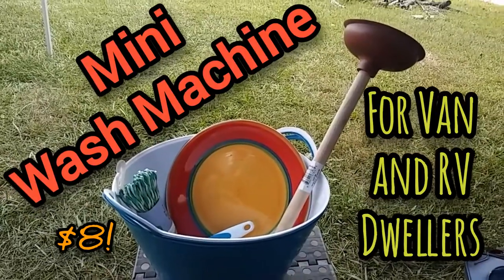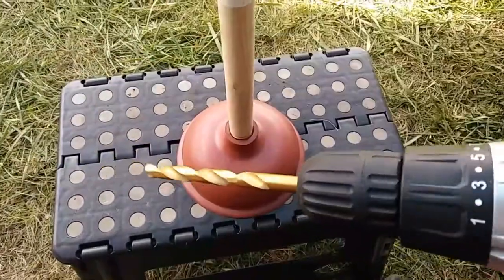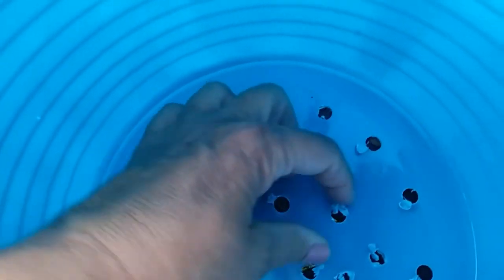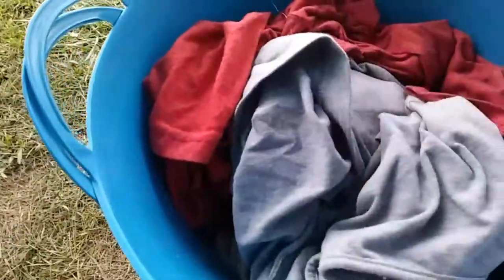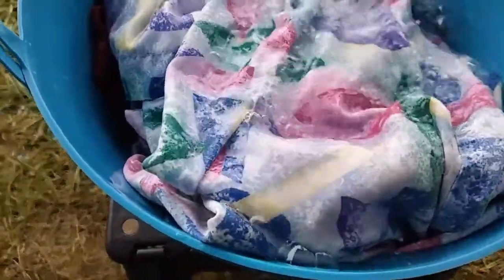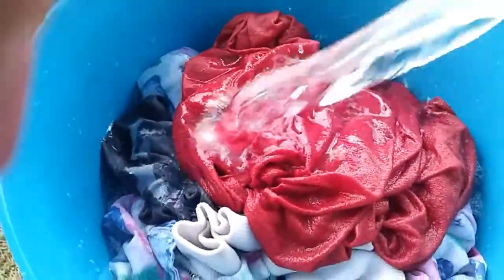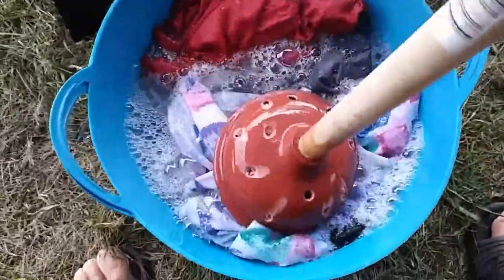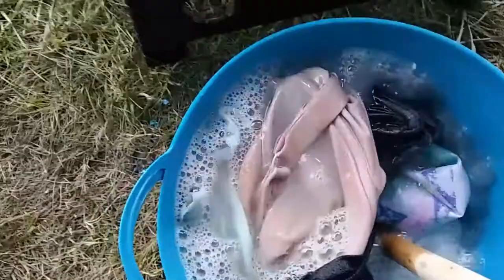How I Wash My Clothes Living in a Van - Ann's Tiny Life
I made a super awesome mini wash machine for under $8 with things you can buy at the dollar store! It works really great, and you can do it completely inside your van or RV.